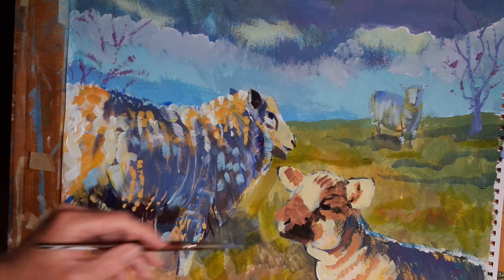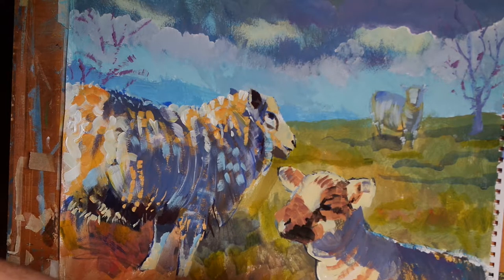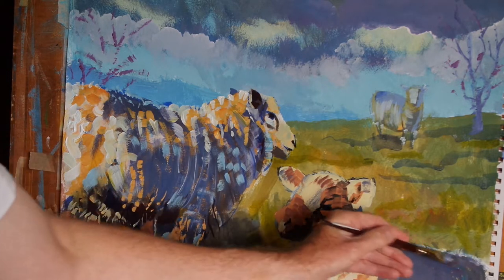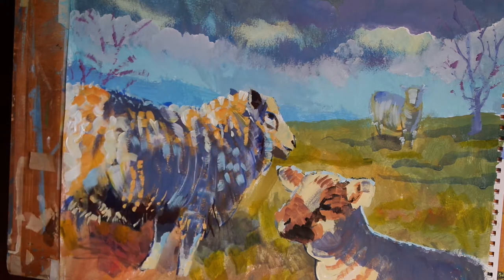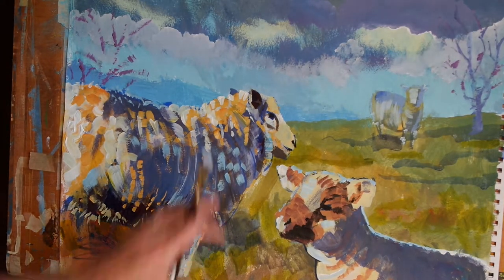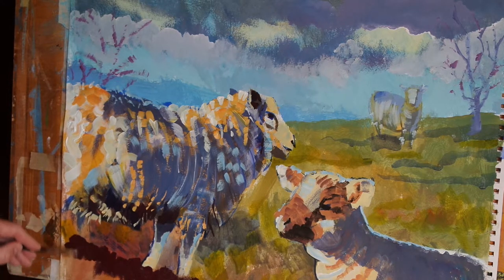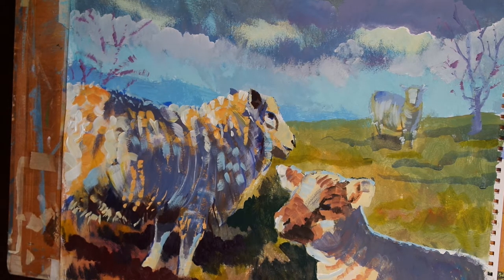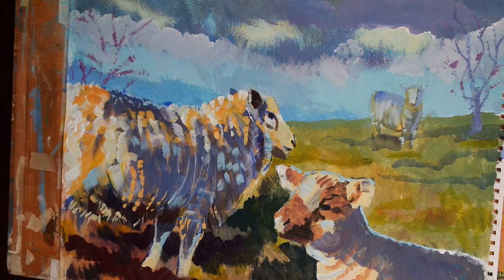sheep painting tutorial part 13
In episode 13 of the sheep painting video, I add a softer purple shadow region to the foreground lamb and then re-paint the highlights along the edge of the lamb's back. Following this, a range of colourful shadow areas are added to the grass under and around the left-hand sheep.